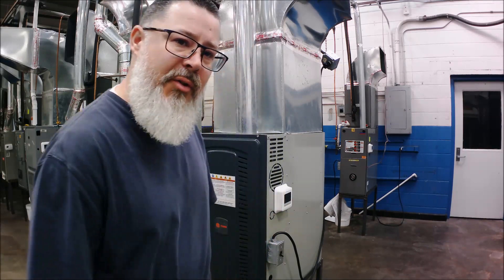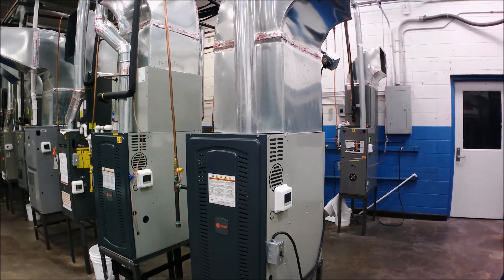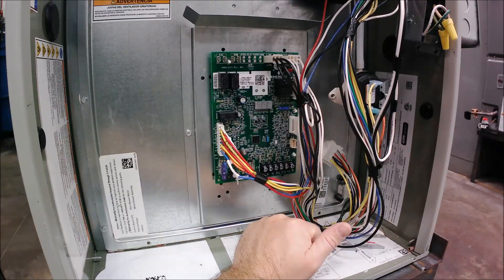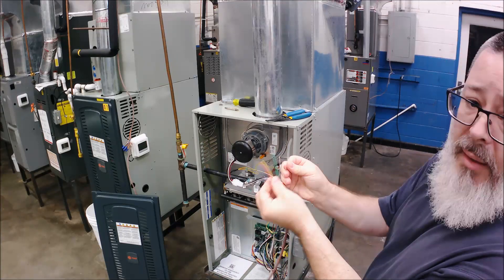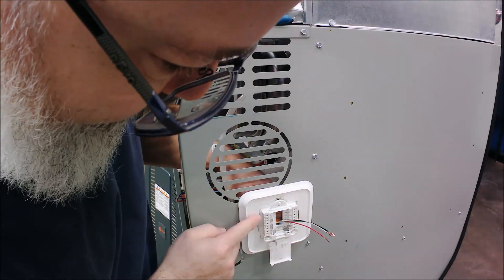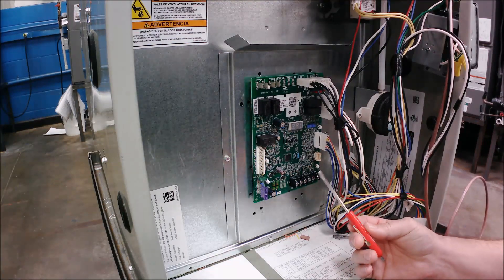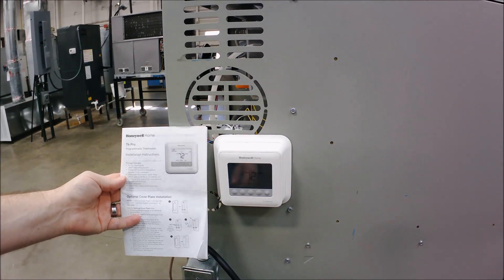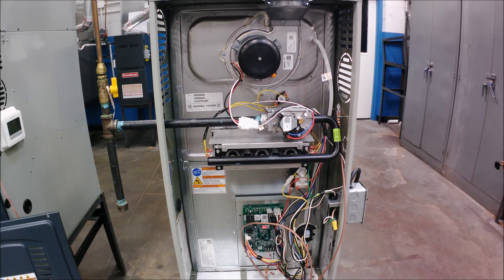How to Identify and Wire a Heat Only Unit - Gas Furnace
In this video I try to explain how to identify and wire a "heat only" system. This particular unit is a simple 80% furnace and nothing fancy. It is about as easy as it gets as far as low voltage wiring for an HVAC technician. So many technicians that I see will mistakenly wire in "circuits" that aren't needed. They see terminal blocks on a furnace board that have letters next to them and they just go crazy wiring what they have memorized on a white board. You have to be able to identify what unit you are working with in order to know what terminals/circuits are involved. Once you have that figured out you can pick the proper thermostat and start making things work!

In order to save time, I will try to add to this later by posting a troubleshooting video on the same unit.

Here is how I would put the Sequence of Operation for this unit (generically speaking of course...contrary to my wife thinking I know everything):

Fan Only Mode
1. Power “ON”
2. Move “Fan” switch from “Auto” to “On” (the switch from “R” to “G” closes)
3. 24 Vac passes across “R” to “G” and energizes the Indoor Fan Relay Coil
4. The switches on the I.F.R. react and do the opposite of their normal position. (The N.O. switch(es) close, The N.C. switch(es) open)
5. The high voltage power passes through the N.O. switch that has just closed and powers the Indoor Fan Motor.
6. If the motor is good then the motor turns “ON”
7. Move “Fan” switch from “On” to “Auto” (the switch from “R” to “G” opens)
8. 24 Vac stops passing across “R” to “G” and de-energizes the Indoor Fan Relay Coil
9. The switches on the I.F.R. react and go to their normal position. (The N.O. switch(es) open, The N.C. switch(es) close)
10. The high voltage power stops passing through the N.O. switch that has just opened and stops powering the Indoor Fan Motor.
11. The motor turns “Off”

Heating Mode – Gas Furnace Heating

POWER UP
1. 115 VAC power applied to furnace.
2. Integrated ignition control module performs internal checks.
3. Integrated ignition control module LED will light.
4. Integrated ignition control monitors safety circuits continuously.
5. Furnace awaits call from thermostat.

NORMAL HEATING SEQUENCE
1. R and W thermostat contacts close, initiating a call for heat.
2. Integrated control module performs safety circuit checks.
3. The induced draft blower is energized causing pressure switch contacts to close. Induced draft blower remains energized for pre-purge period. Humidifier terminals are energized with induced draft blower.
4. Ignitor warm up begins after pre-purge is completed.
5. Gas valve opens at end of ignitor warm up period, delivering gas to burners to establish flame.
6. The control checks for a signal from the flame sensor within seven (4) seconds after the gas valve is energized. Gas will only continue to flow if a flame signal is present.
7. Circulator blower is energized on heat speed following a fixed thirty (30) second blower on delay. Electronic air cleaner terminals are energized with circulator blower.
8. Furnace runs, integrated control module monitors safety circuits continuously.
9. R and W thermostat contacts open, allowing the gas valve to cycle off.
10. Induced draft blower is de-energized following a fifteen (15) -second post purge. Humidifier terminals are de-energized.
11. Circulator blower is de-energized following a selectable heat off delay period (90, 120, 150 or 180 seconds).
12. Furnace awaits next call from thermostat.